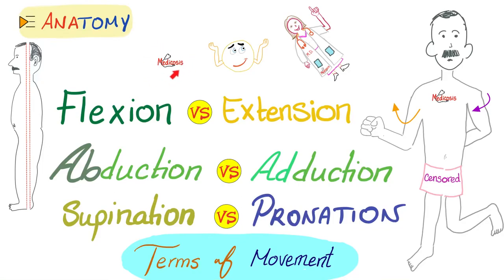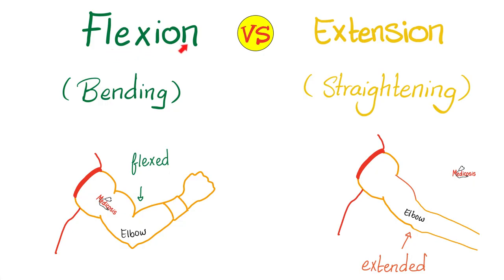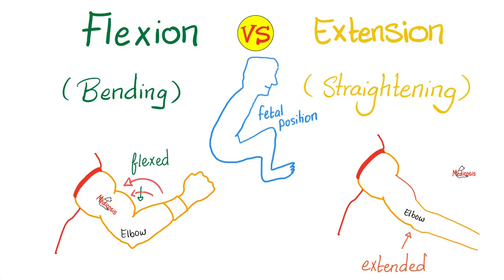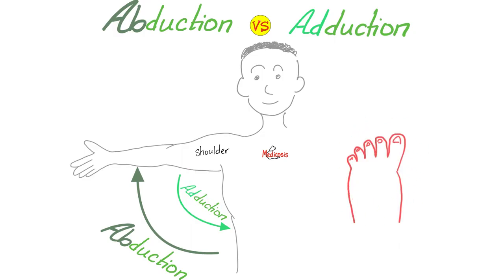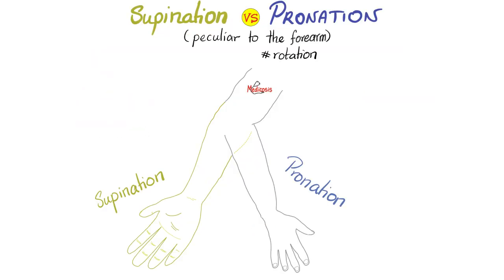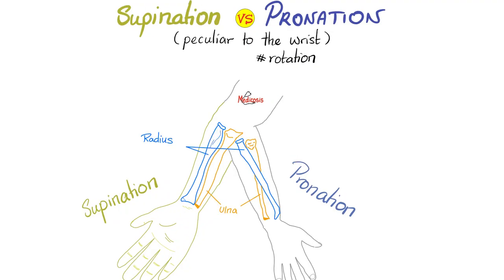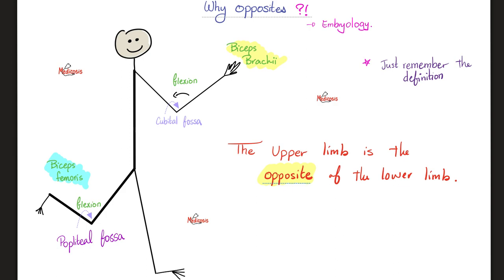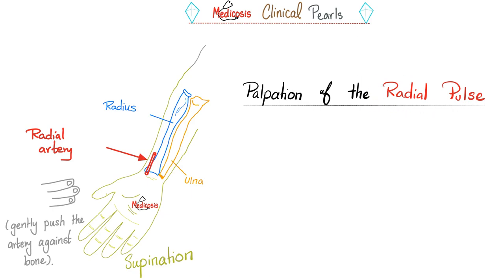Movement (Flexion, Extension, Abduction, Adduction, Circumduction, Rotation, Pronation, Supination)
Terms of Anatomical Movement (Flexion, Extension, Abduction, Adduction, Circumduction, Rotation, Pronation, Supination) | Anatomy Playlist | Medicosis Anatomy Lecture series for NCLEX, NEET,  DAT, USMLE, MCAT.

Happy studying!!